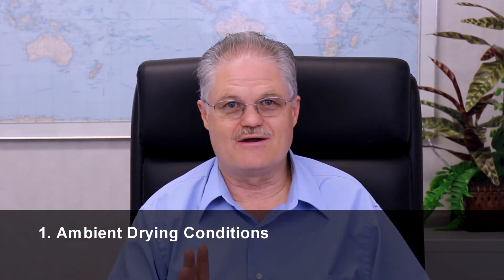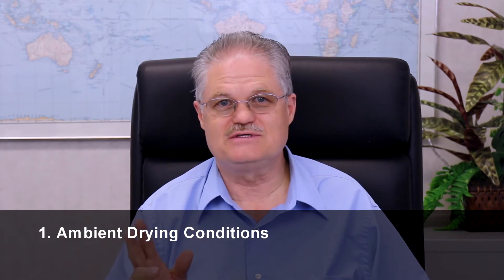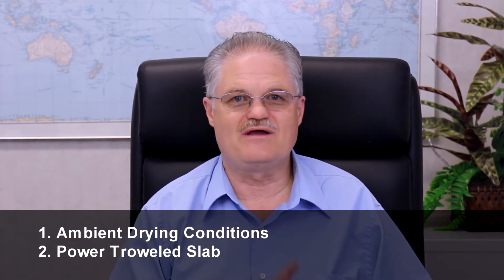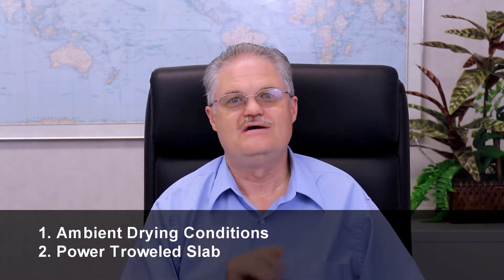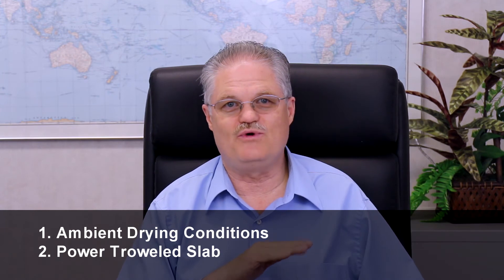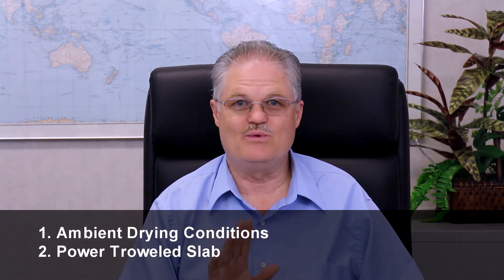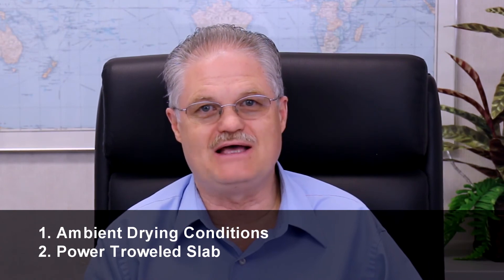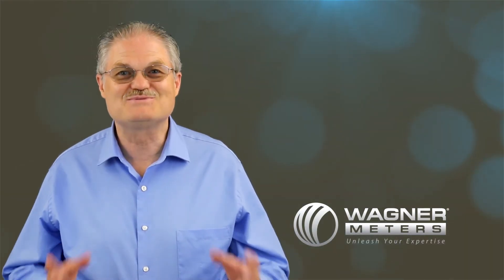What If Your Concrete Slab Won’t Dry?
(Source Ed Wagner sits down to answer the question, "What if your concrete slab won't dry?" He discusses two key points: Ambient Drying Conditions and Power Troweled Slabs.